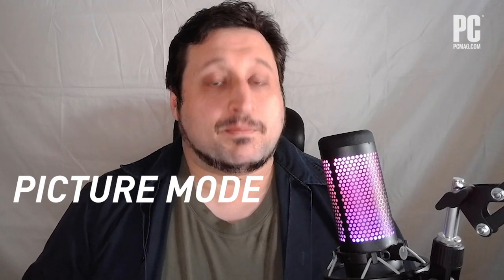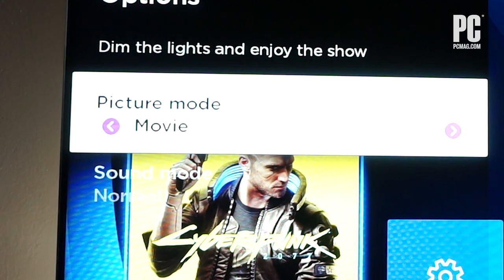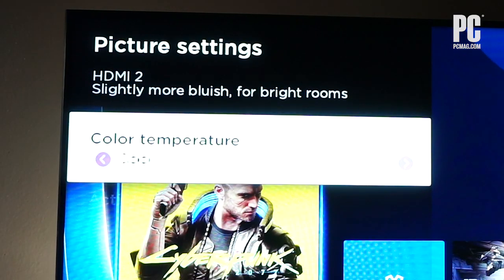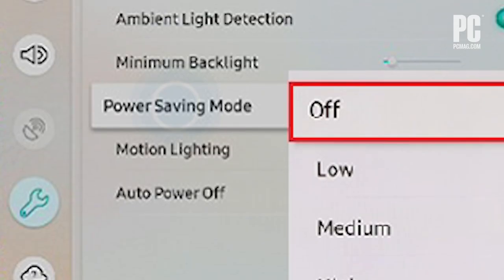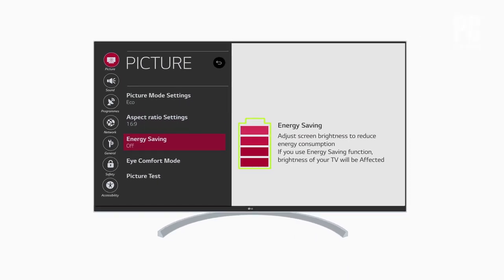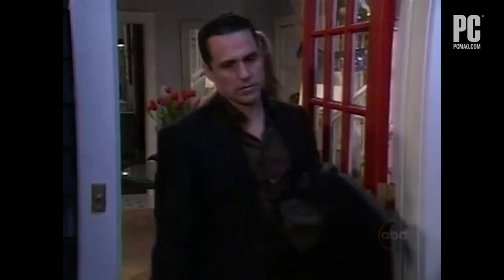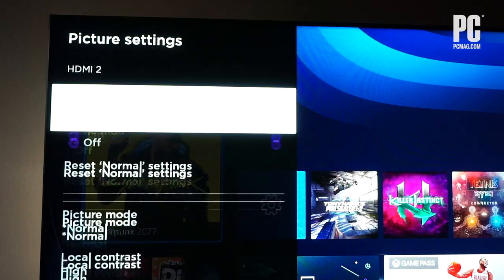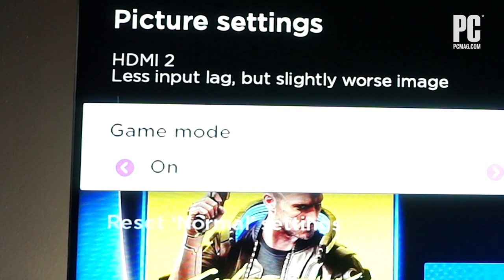5 Simple Tweaks to Get the Best Picture Settings for Your TV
You don't need professional calibration to get the best picture from your television. Follow these steps to adjust simple settings that will make your movies, shows, and even games look better than ever.